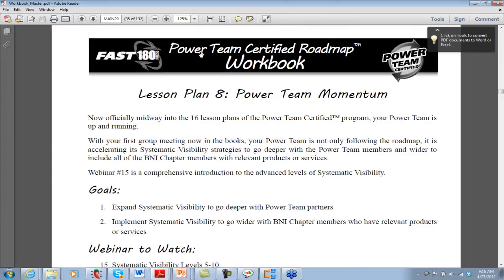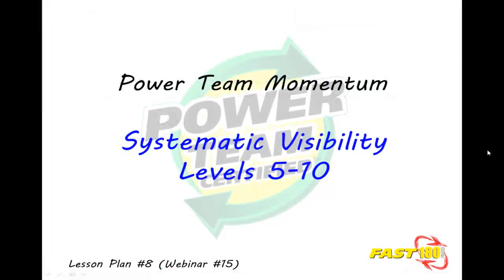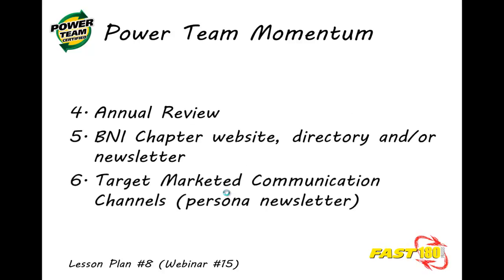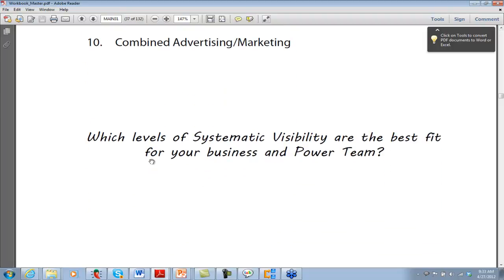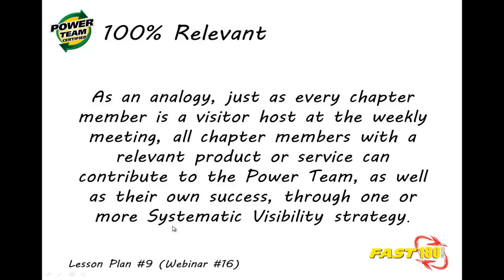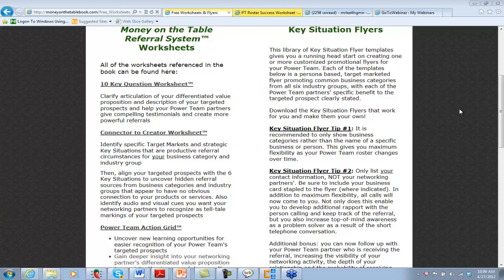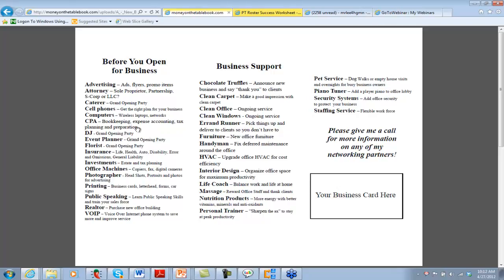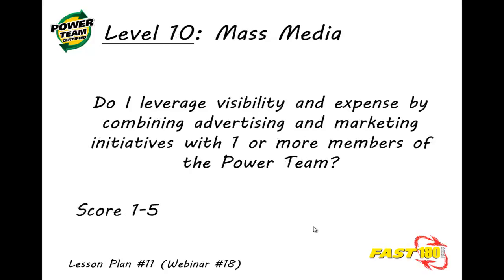PTC 4-27-12 edited .mp4